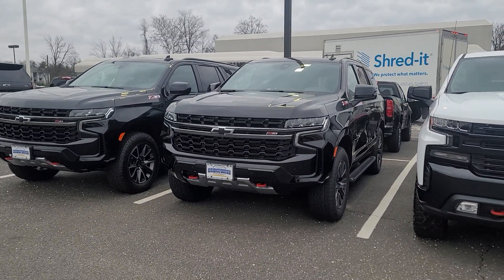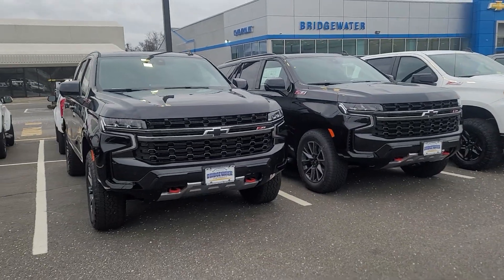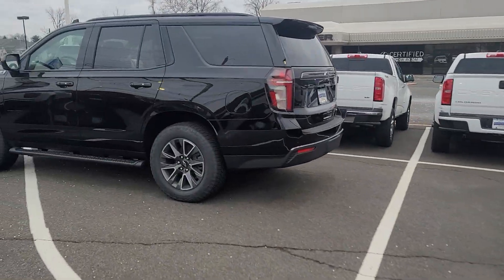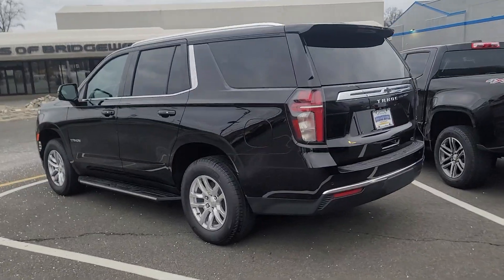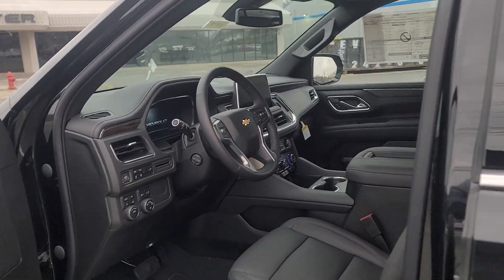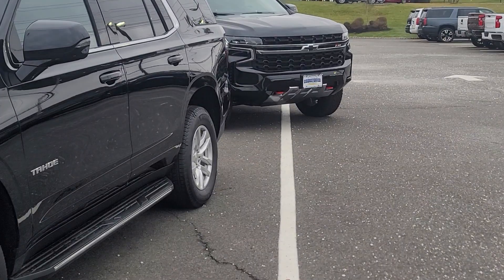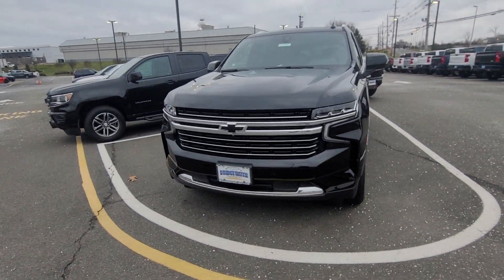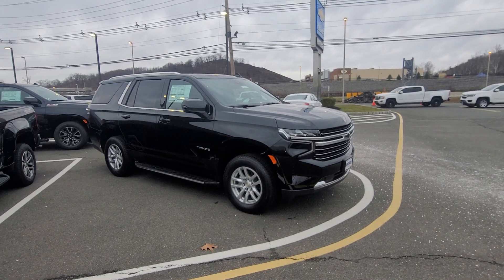New Tahoe Inventory